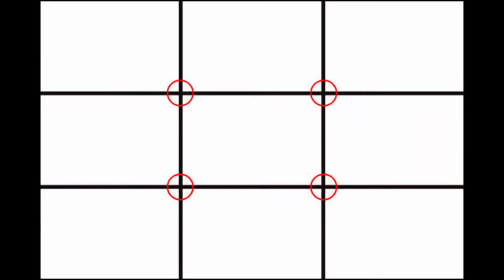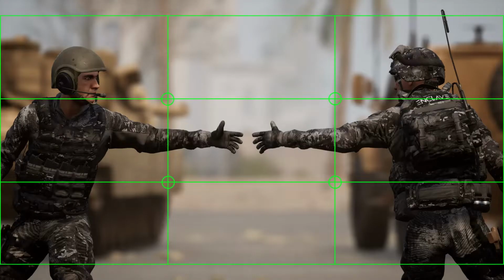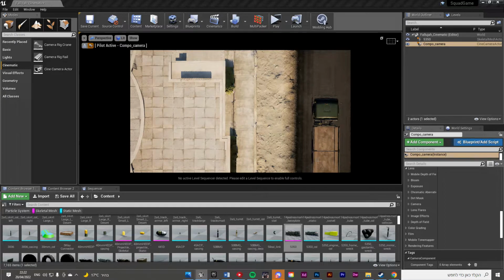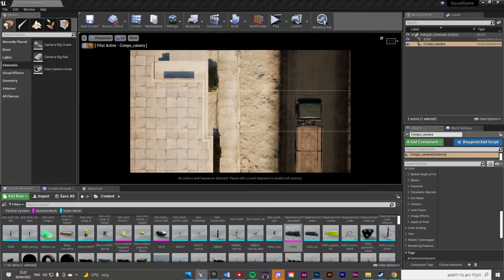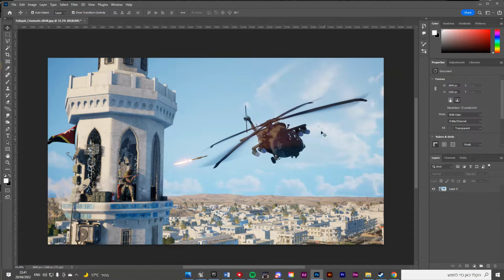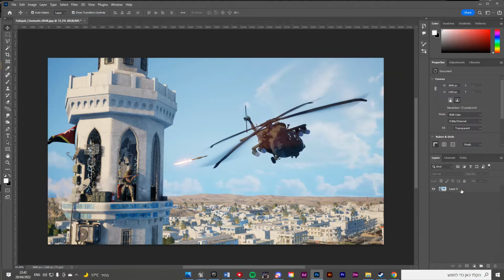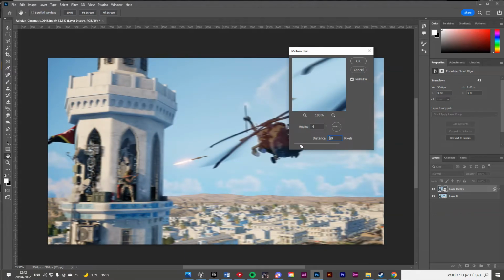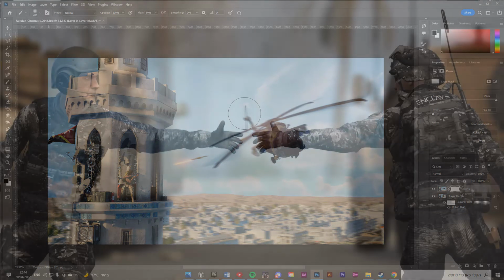SQUAD EDITOR COMPOSITION TIPS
CHAPTERS ORDER:
00:00 - 3:13 Introduction
3:13 - 05:50 Eye Catcher (main object)
5:55 - 10:21 Rule of thirds
10:21 - 16:42 Contrast
16:42 - 19:25 Parallel lines
19:25 - 24:25 Camera Angle and message transfer
24:25 - 27:25 Photoshop Bonus
27:25 - 28:05 Summary & Closure
STEAM (add me if you have questions and speculations, share your artworks with me for feedback too if you'd like)

DISCORD SQUAD CINEMA GROUP (for help and share your amazing artworks)

This is a basic composition tutorial to help you produce better artworks in the SQUAD SDK
these are videos that go through what composition is more thoroughly.

this is an Unreal Engine 4 game developed by OWI and the engine itself holds much potential for cinematic artworks, animations, videos, and static images as shown in this tutorial.
this tutorial aims to explain the basic composition rules i personally use to enhance my artworks. take everything with a grain of salt as it is mostly personal experience.

join the SQUAD CINEMATICS GROUP run by LORDAS, the main squad cinematic dev who taught me most of the structural stuff I know
CREDIT: LORDAS (THE GREAT)